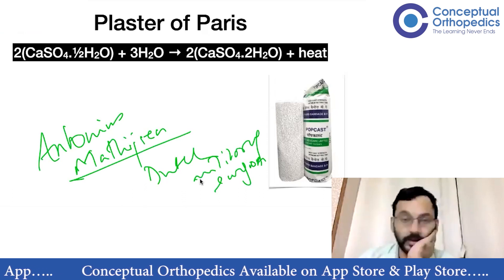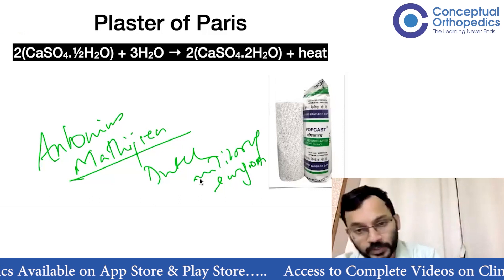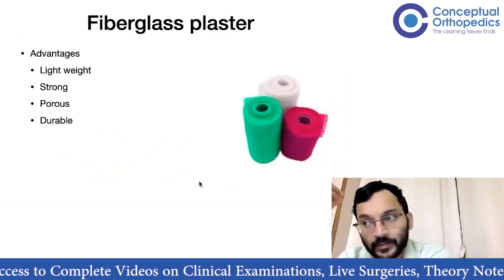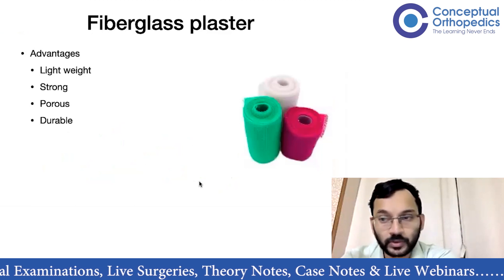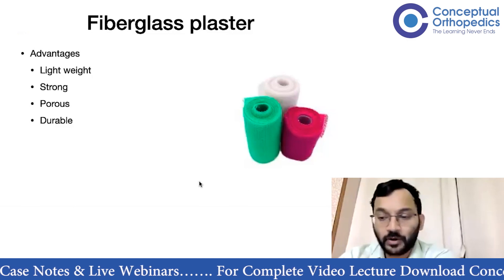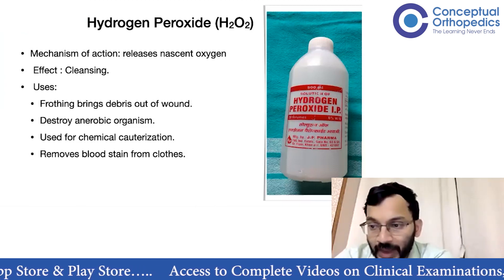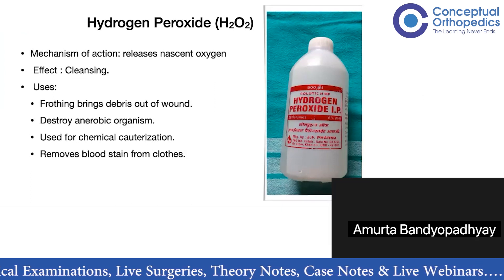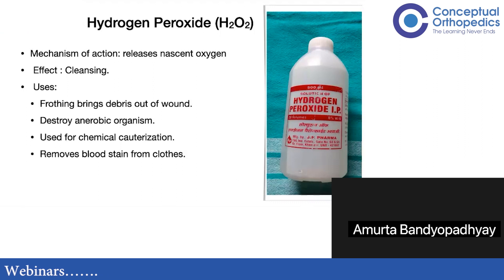Ward Rounds By Dr. Faheem kotekar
Ward Rounds By Dr. Faheem kotekar @ConceptualOrthopedics

Happy learning!